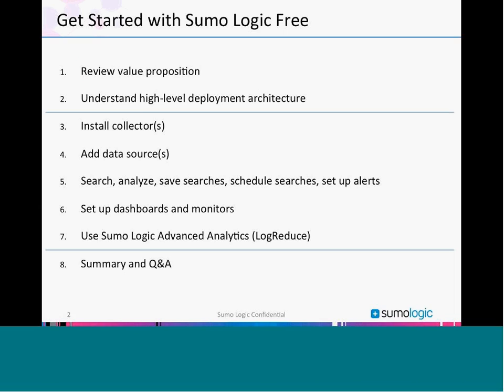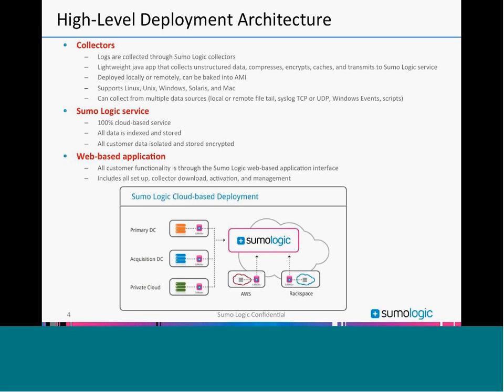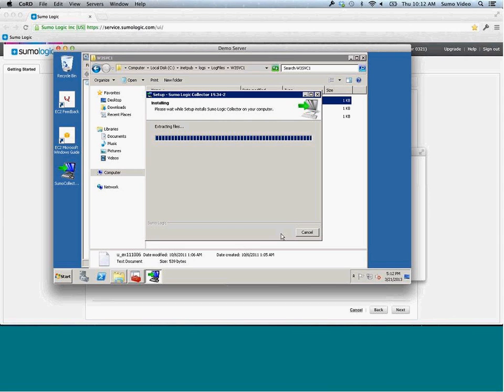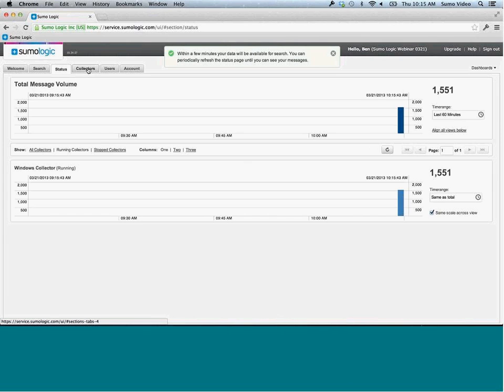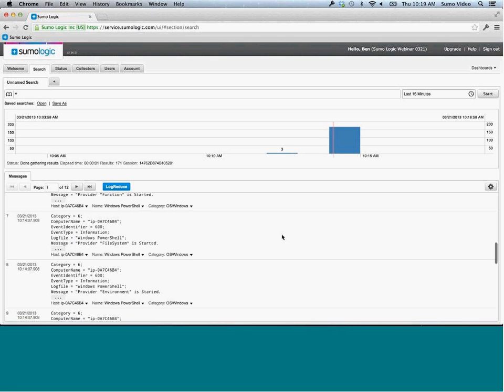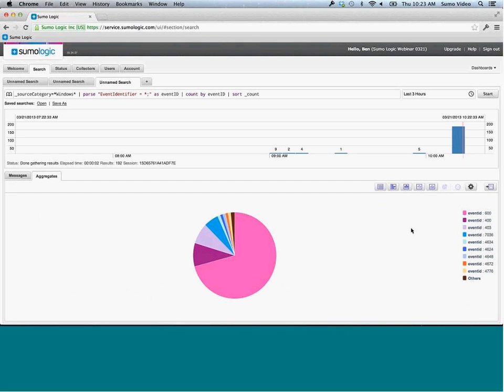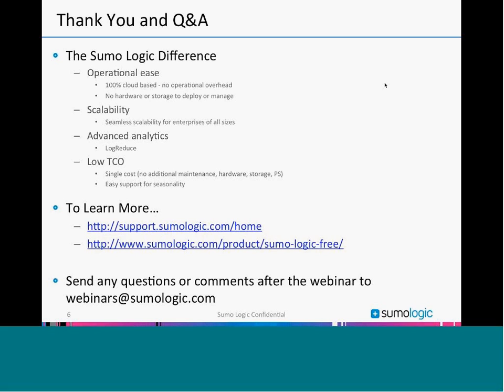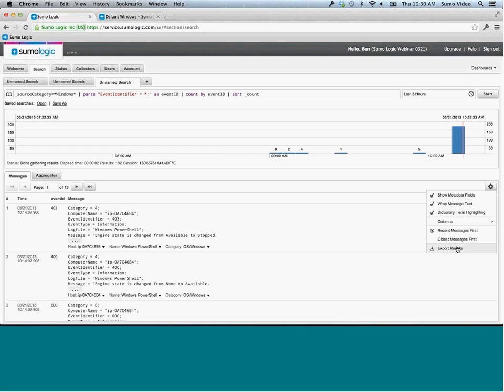Getting Started with Sumo Logic Free - Webinar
This webinar covers the basics of the Sumo Logic service with step by step instructions to get up and running.